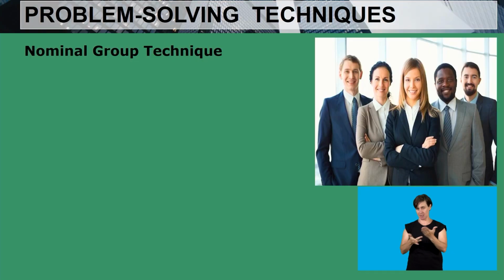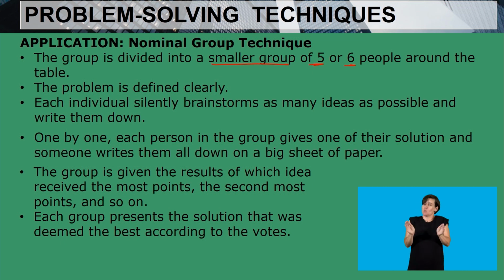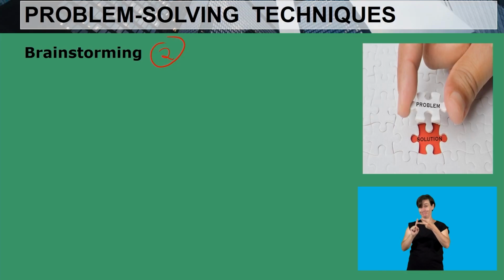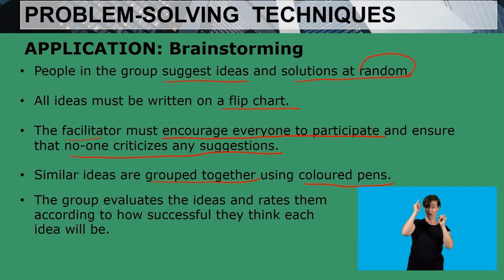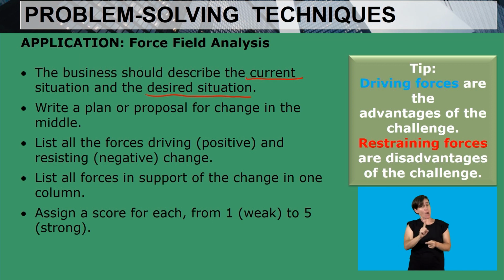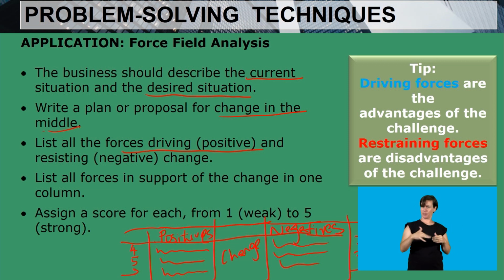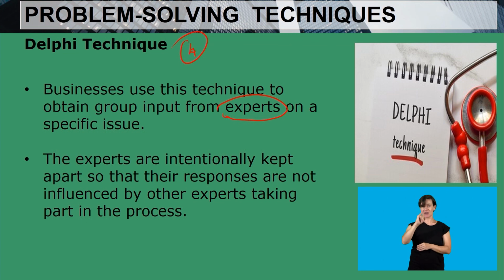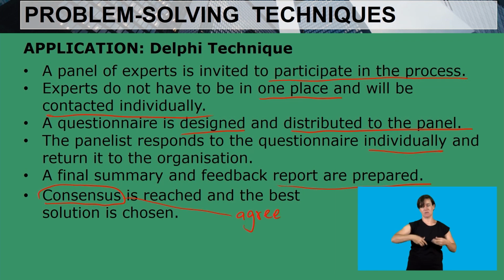Business Studies Grade 10 Application of Problem Solving Techniques Video 1 Seg 3